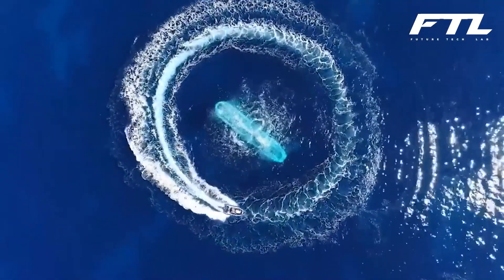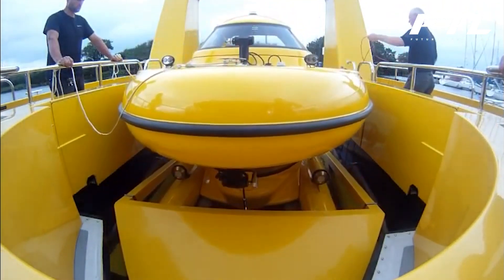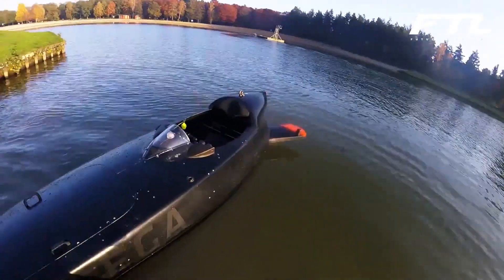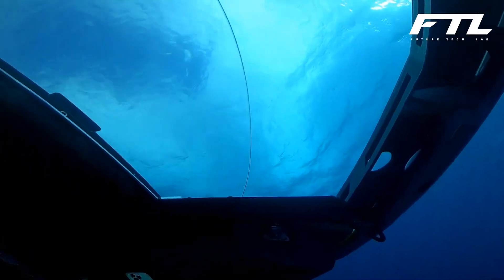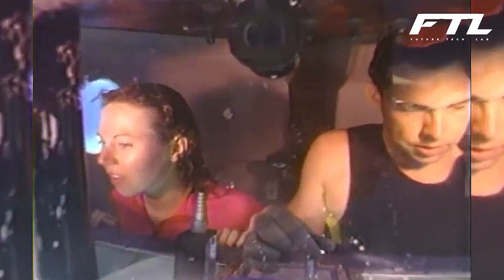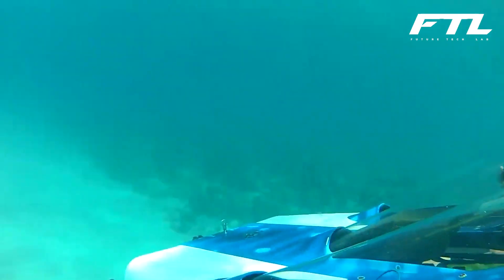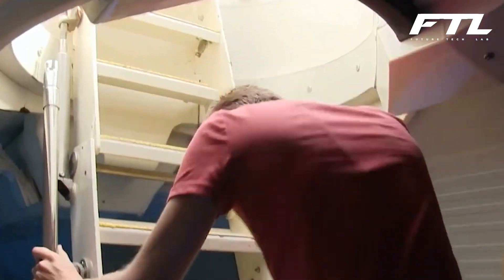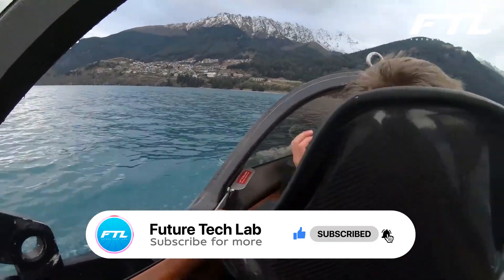INCREDIBLE SUBMARINES YOU SHOULD SEE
Welcome to Future Tech Lab.

One of the greatest advantages of having a submarine is that you may go to locations that have never been seen before. Submarines are one of the most magnificent toys that the ultra-wealthy play with. They can either be used to explore the vast undersea or simply to unwind in the most distant area imaginable.  So, what are the mini-submarines that you can buy? And what kind of features do they come with?
Welcome to Future Tech Lab, and today we will take a look at some of the most incredible submarines you never knew existed.